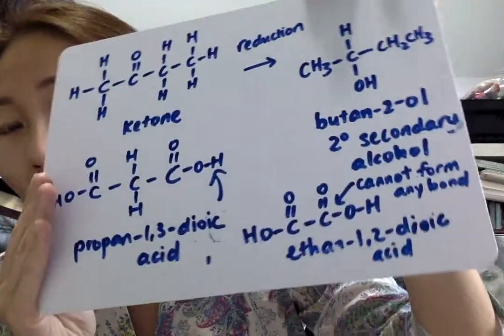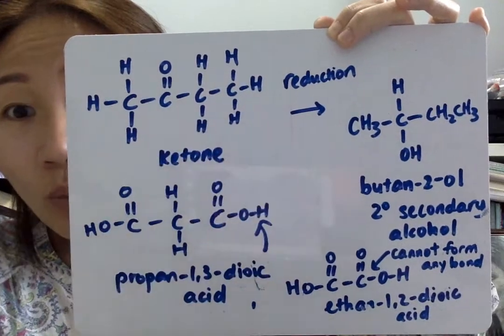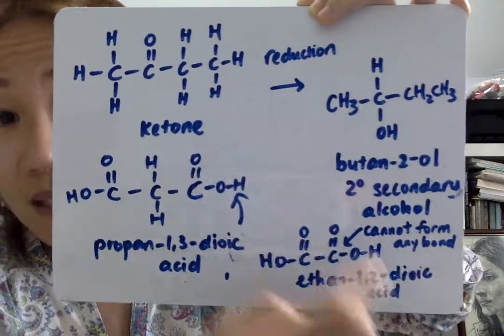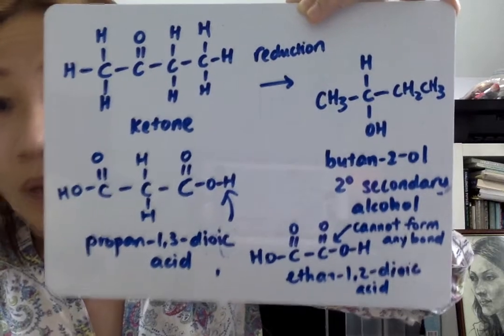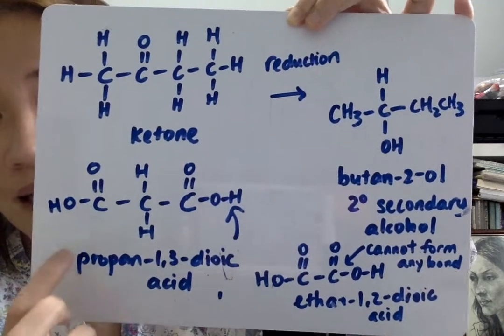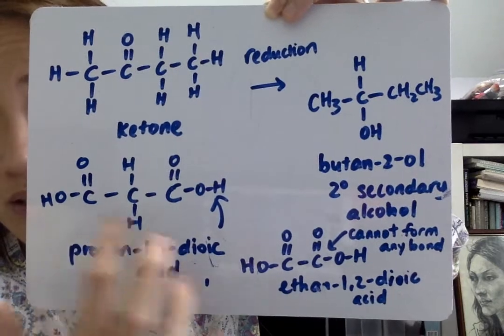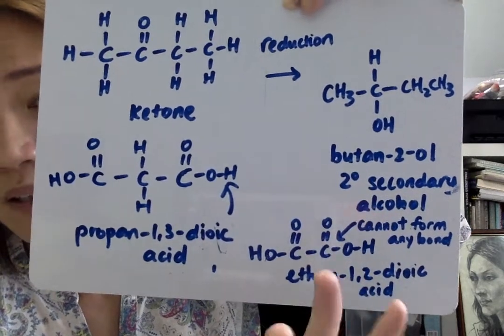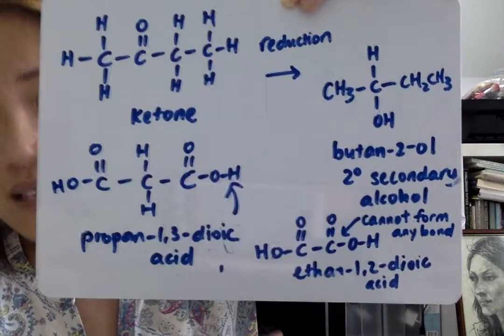Movie on 12 4 20 at 3 38 PM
derive secondary alcohol from ketone.
does propan-1,-2 dioic acid exists?